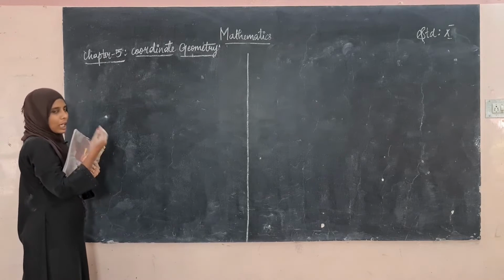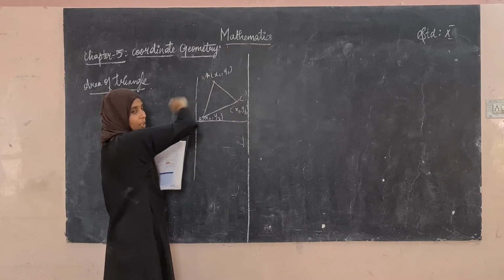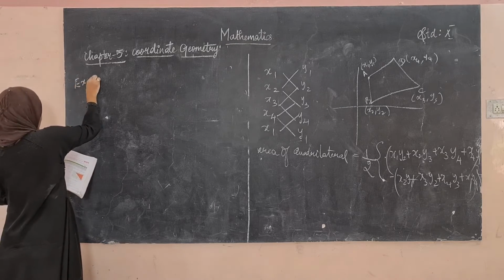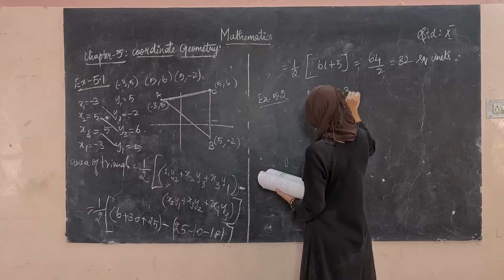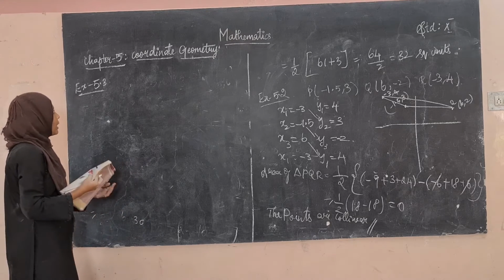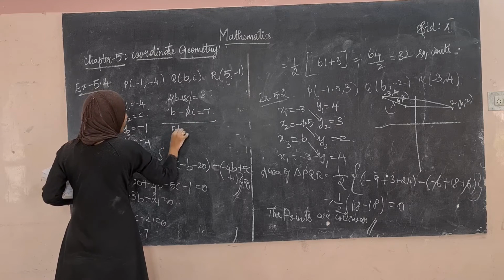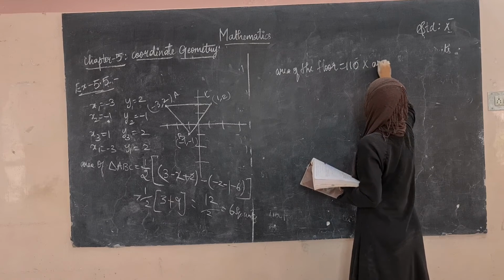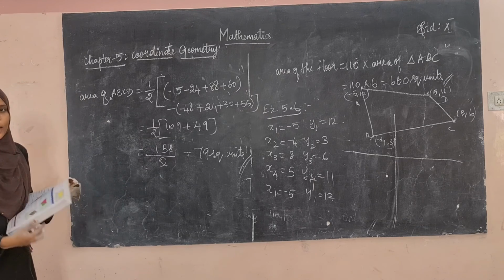X Standard Maths - Chapter 5 - Coordinate Geometry - Area of Triangle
X Standard

Maths

Chapter 5 - Coordinate Geometry - Area of Triangle